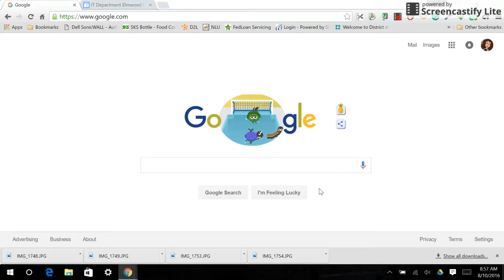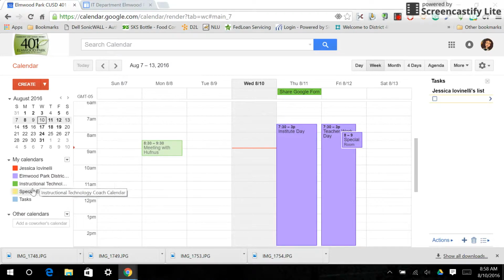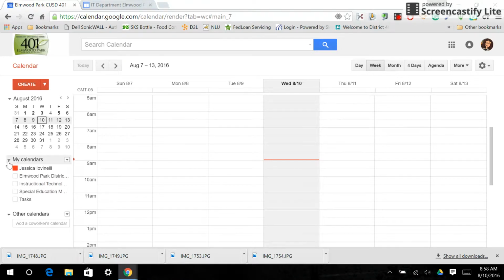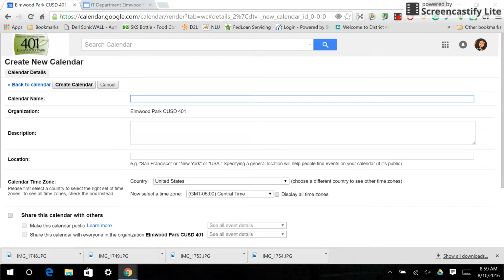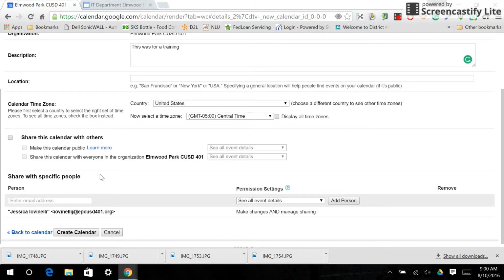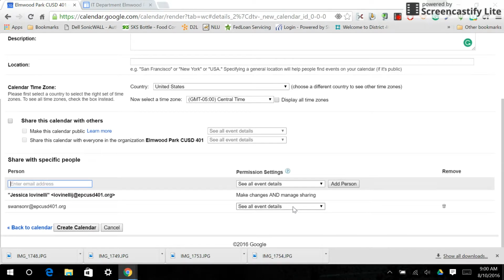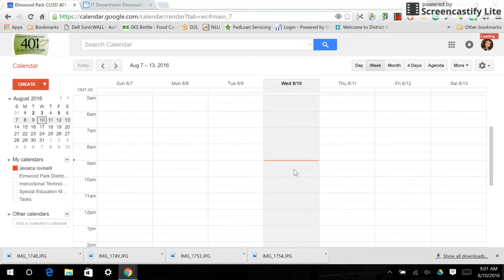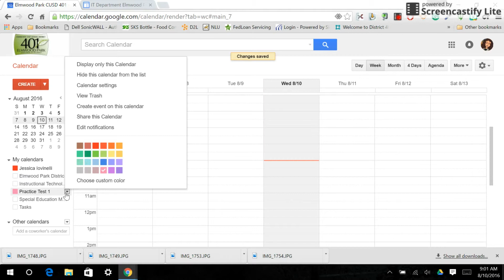Training 4: Google Calendar Creating and Sharing